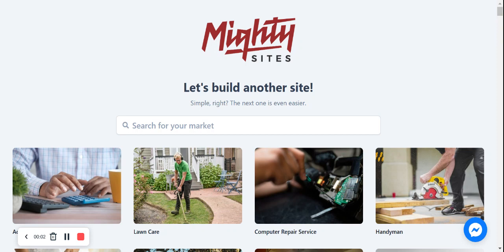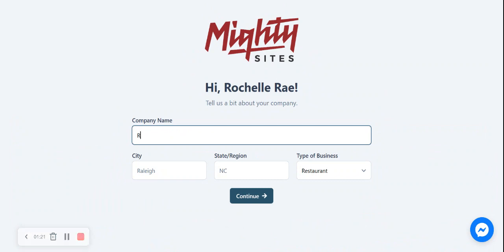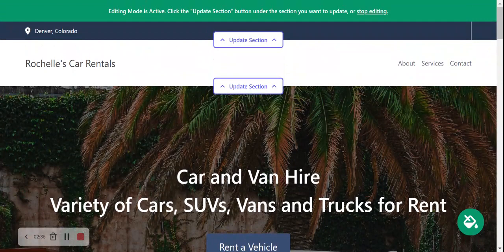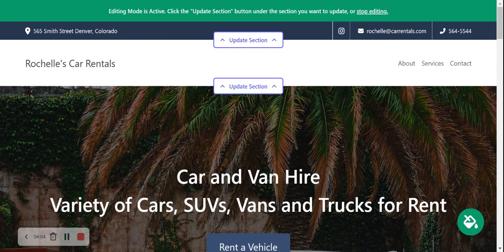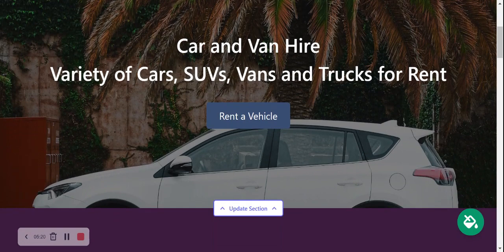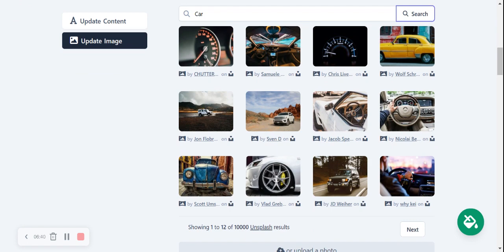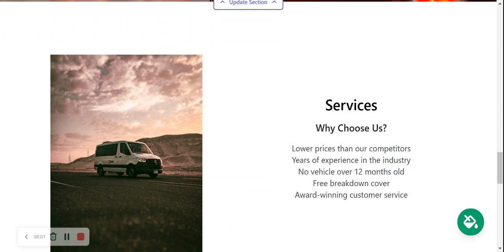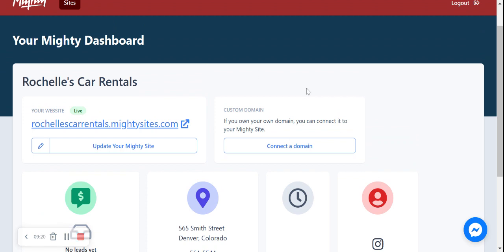How to Make a Simple Website for a Car Rental Business - SUPER EASY!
This video teaches you how to make a website for a car rental business using the Mighty Sites small business website builder.

After watching this video, you will know how to launch the car rental business website template and make your own small business website.